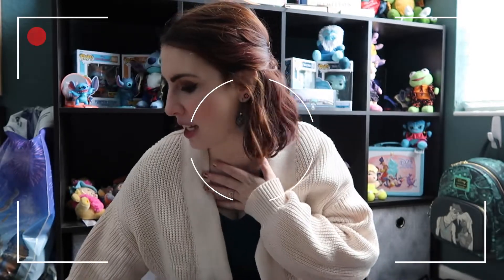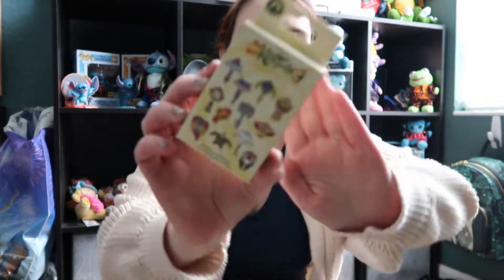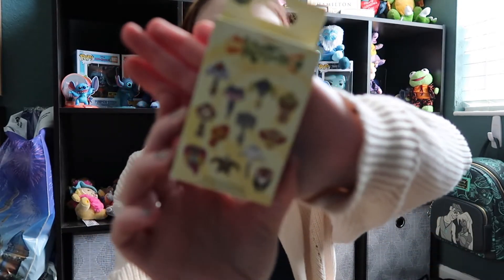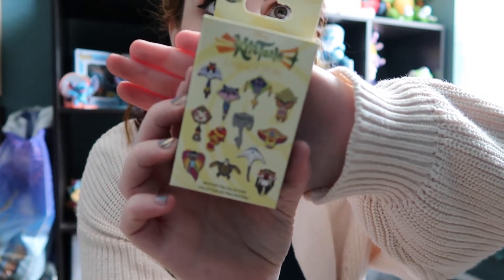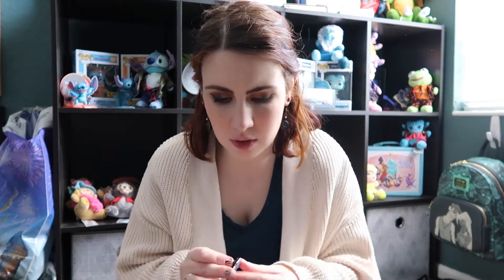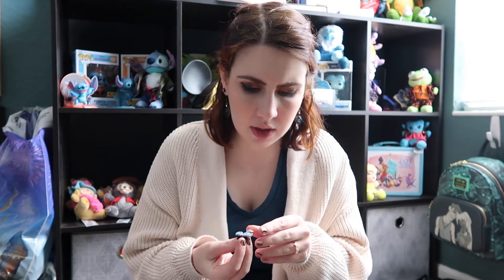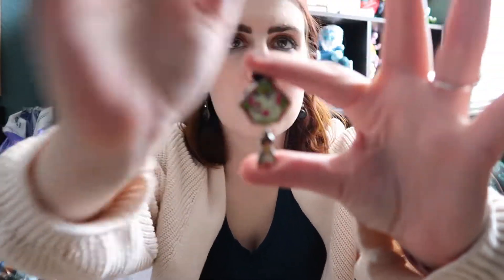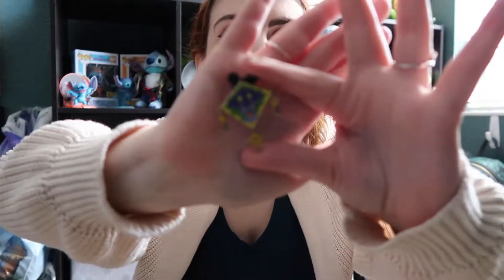Opening up the new Kite Tails Mystery Pin Boxes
Hi there! Today, I will be opening three boxes of the new Kite Tails mystery pin boxes that can be found at Disney's Animal Kingdom. Which pin was your favorite?